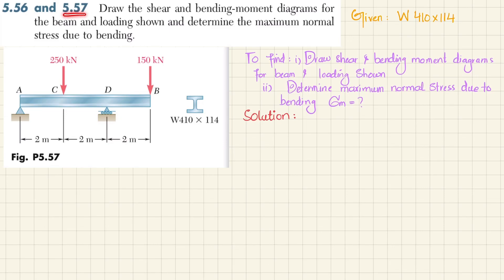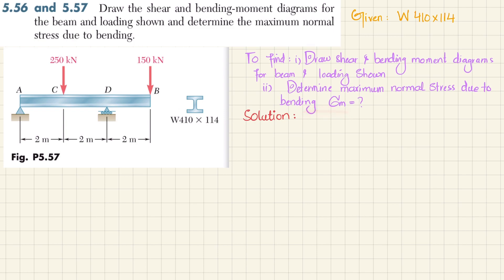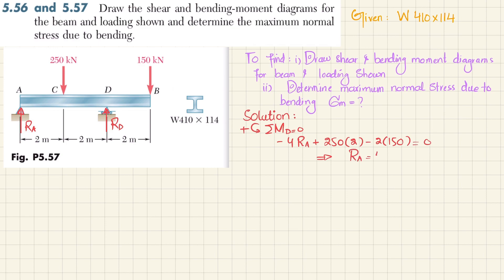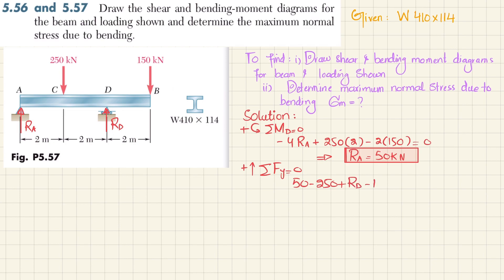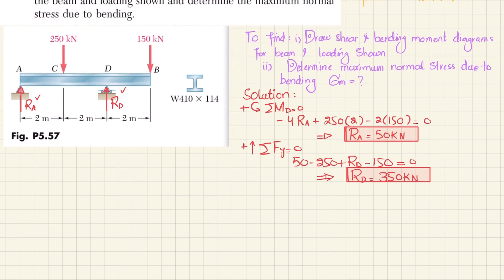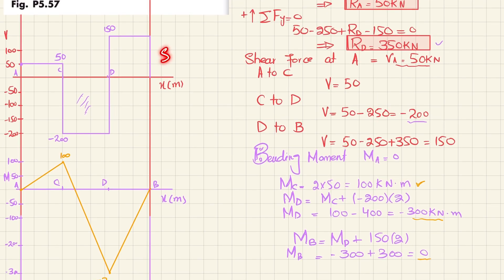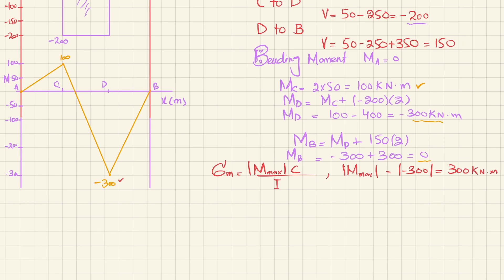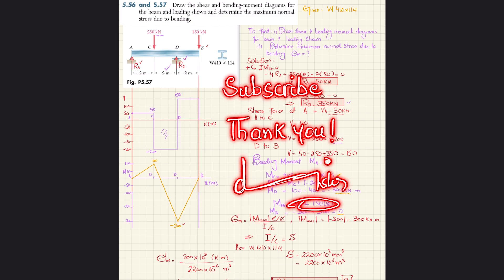5.57 Analysis & Design of Beam | Mechanics of Materials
Problem 5.57
Draw the shear and bending-moment diagrams for the beam and loading shown and determine the maximum normal stress due to bending.
Problems Solution
250 Problem solutions of all chapter of  Mechanics of Materials by Beer & Johnston